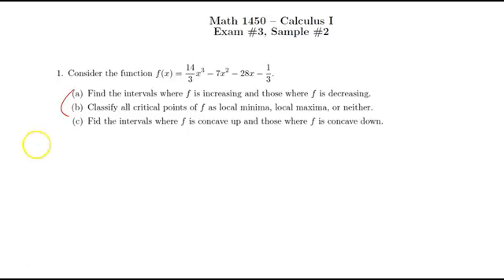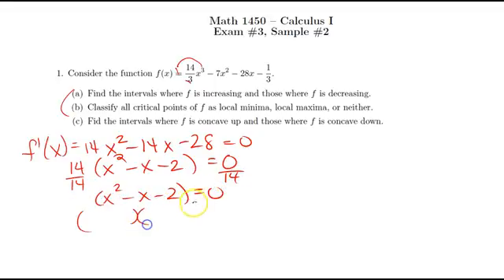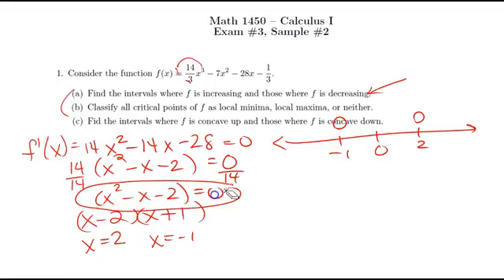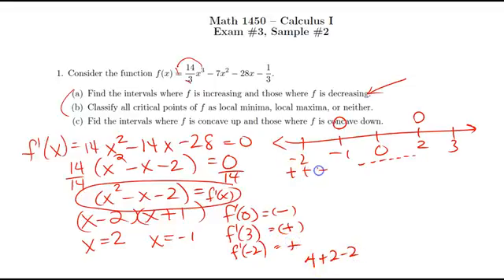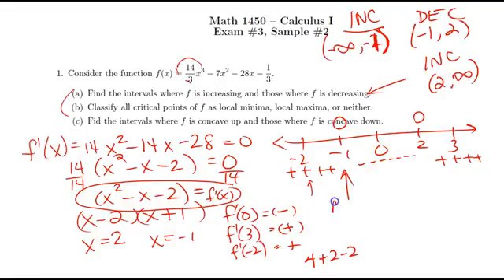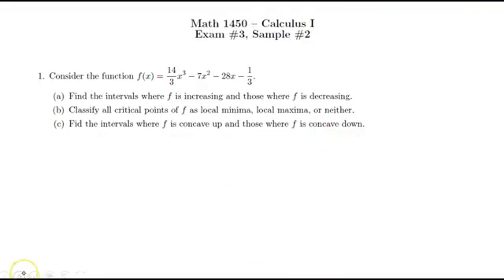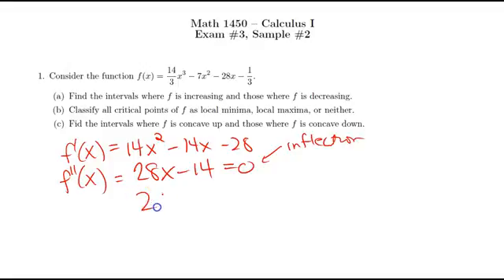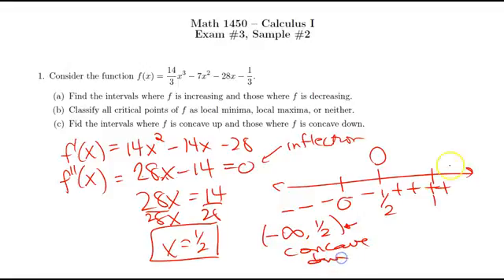Exam 3 Sample 2 Calc Part 1 3-15-16